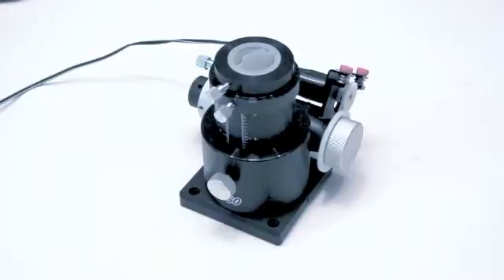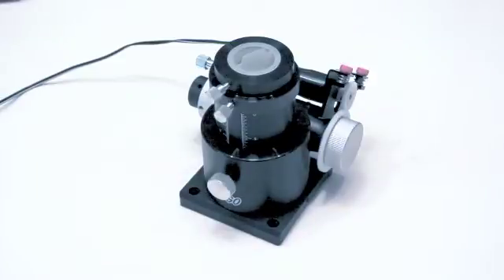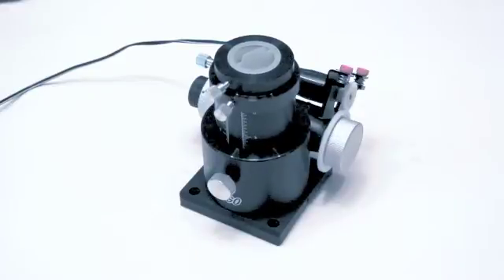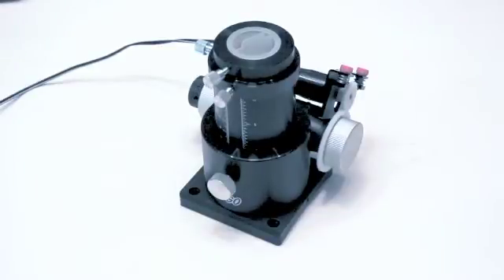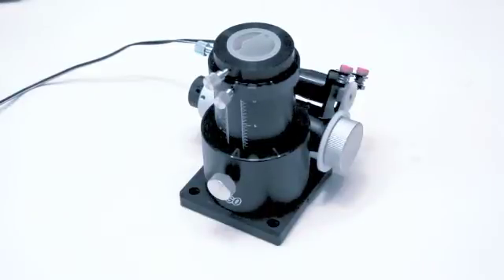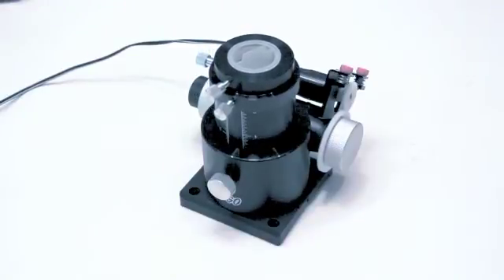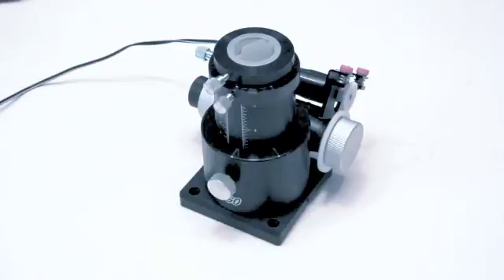GSO LF dual speed focuser motorized with Rigel Systems nFOCUS DC motor.m4v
Short video of GSO dual speed focuser motorized with Rigel Systems nFOCUS DC focus motor system.  nFOCUS provides two directions and two speeds with only two buttons.  First press starts the focuser moving in a direction at low speed, holding down the button and pressing the second button switches to high speed.  Provides strong reliable low speed and high speed focusing control.